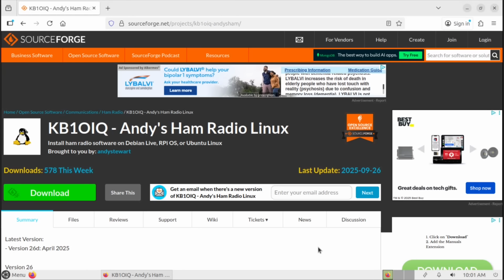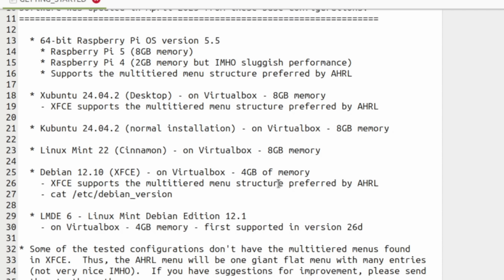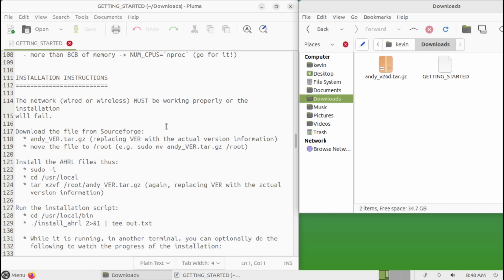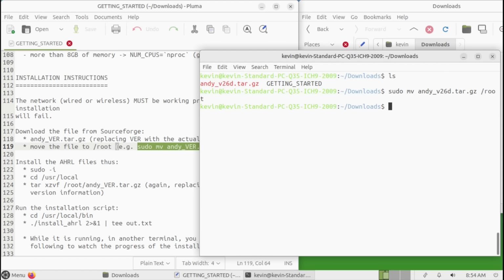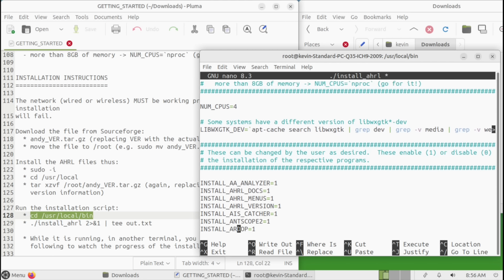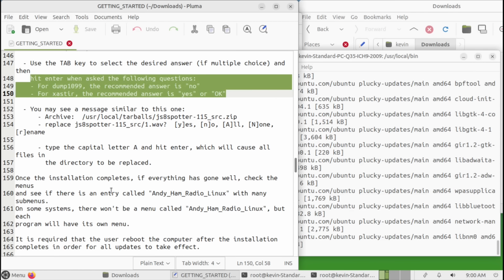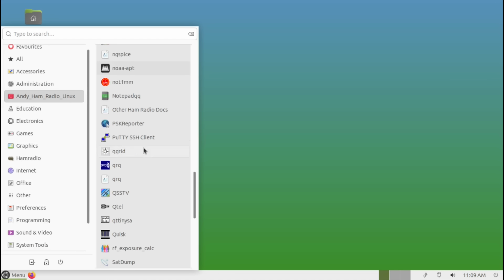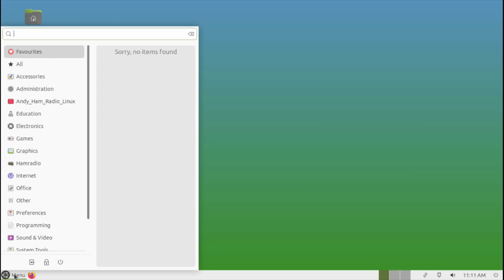Linux and Ham Radio - A walk through installing Andy's ham radio linux.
Updating an old video.  Andy's is no longer an ISO image, but rather an installer package for your existing Linux installation.